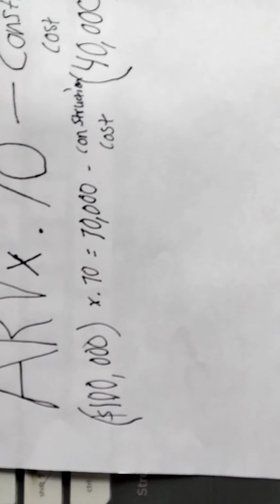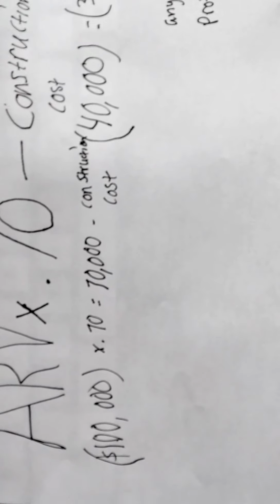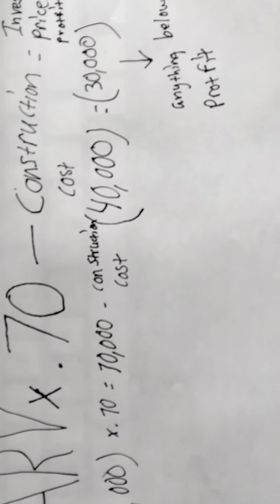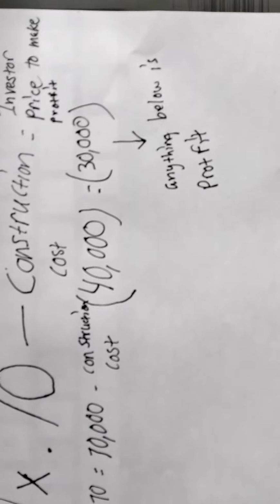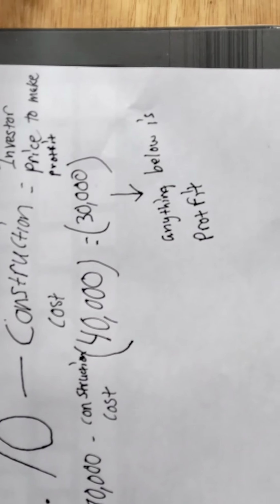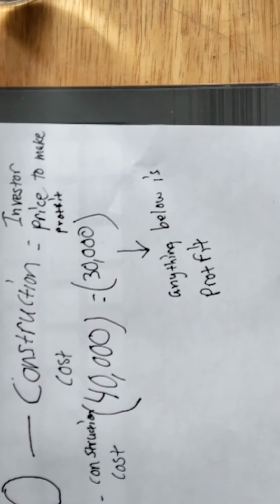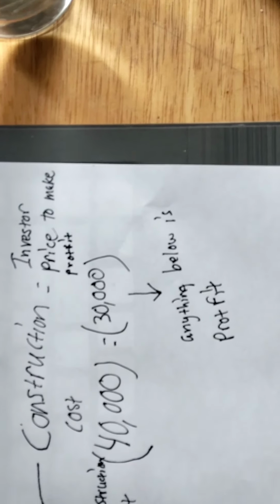Learn How To Run Real Estate Comps | Real Estate Investors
(ARV x .70 - Construction Cost = Contract Price/Investors Price)
*In this video we discuss how to properly run real estate comps*

We're Buying Property 215, a family-owned & operated real estate company located in Philadelphia. We have years of experience within the real estate industry; we are leaders in our real estate market when acquiring property!

"Hi, my name is Ryan Bullock. Co-owner of Buying Property 215. What I'm going to do today is show you how to run an exact comp on a subject property that you're dealing with, whether this property is to purchase for yourself to rehab, fix and flip, or if it's just something you might be looking to get under contract & sell to an investor. So basically, what you're going to be doing is straightforward steps. I am going to run through this to give you a brief understanding of what you're going to be doing or what you're going to be dealing with so once you have a subject property information like to deal with if you are dealing with a property, let's say somewhere in the city. You need to know the square footage of the home, you going to need to know how many bedrooms the property has as well as that will affect the price as well as the style of the home whether it's going to be a row home or a townhome or something similar to that. Once you have that information that basic stuff what your going to need to do is that you're going to have to have access to MLS or prop-stream or something like that, that can give you a better number and get you idea's on what's going on in that area for instance Redfin or Zillow they're not going help you at all because what they're basically doing is pulling numbers that's going to be way further than where your subject property is which especially in Philadelphia that's going to give you a completely different and wrong ARV & obviously when dealing with properties you want to make sure you're getting the right number so you're going to want to pull within either like a 10th of a mile or quarter mile to get an idea on what that ARV going to look like especially in Philly you're going to want to stay close to .1 of a mile but if you're not going to something that's very similar to your home you might want to go out a little further so once you get the idea on what things are selling for in the area you're going to factor in your rehab so that ARV comp is going to be something that's completely renovated or something that's been updated recently & when I say completely renovated, I mean they either dug out the basement & finished the basement off, added new electrical, added new plumbing to the property, did the kitchen and everything, they just went all out. Once you have that ARV, you want to factor in what type of rehab was done; typically, with a thousand square feet to fifteen hundred square feet, you're going to be looking at a total of hundred to a hundred & twenty thousand to get that property to its fullest potential or with a rental rehab you can get away with forty to sixty thousand for the rehab. In certain areas, you'll do a higher-end rehab, but when dealing with something between 1,000 to 1,500 sq. ft., it'll be 50k-100k. The equation would be (ARV x .70 - Rehab Cost = Investor Price/Contract Price).